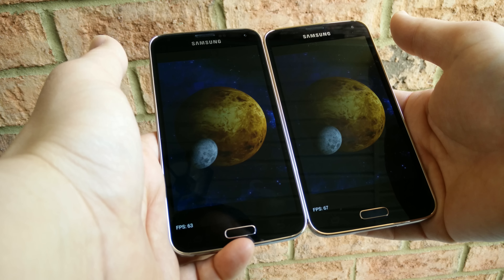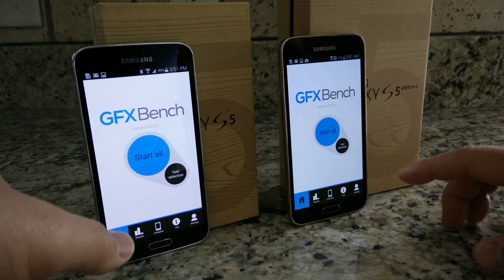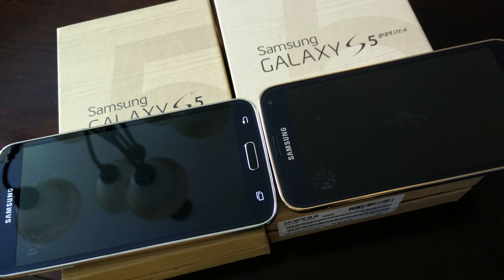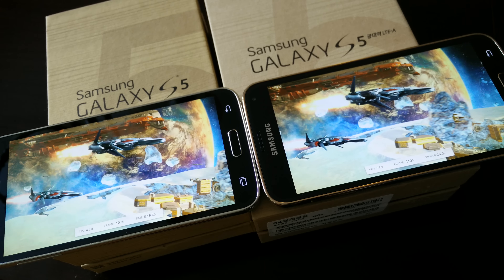Benchmarks: Snapdragon 801 vs 805 (Adreno 420 vs 330)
The Samsung Galaxy S5 LTE-A Prime comes with the new Qualcomm Snapdragon 805 Quad Core Chip with 3GB of RAM And Adreno 420 GPU.  How does it fare vs the Samsung Galaxy S5 with its Snapdragon 801 with the Adreno 330 GPU? Watch to find out.  Twitter: @superscientific